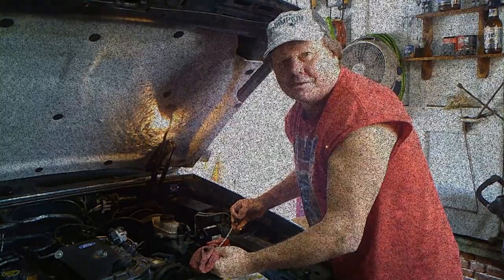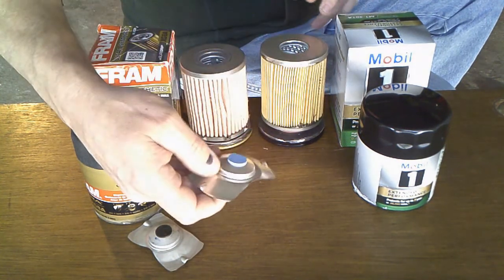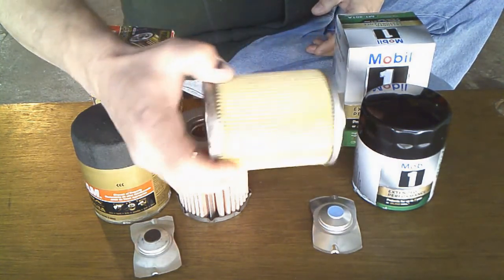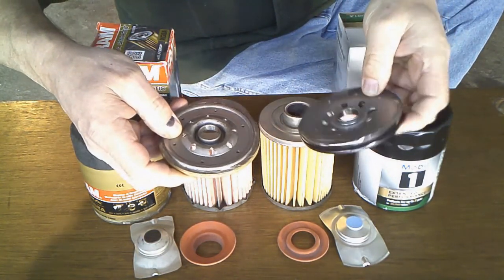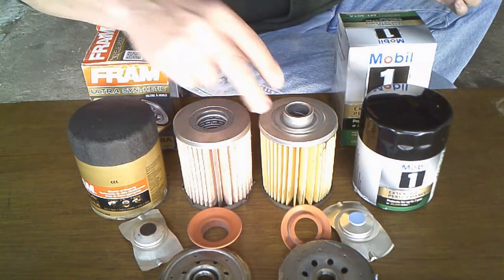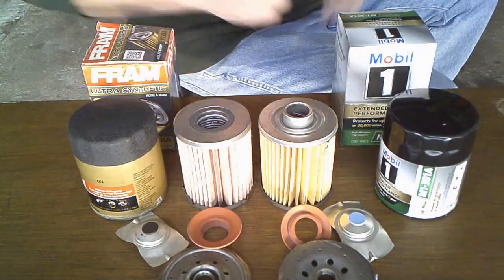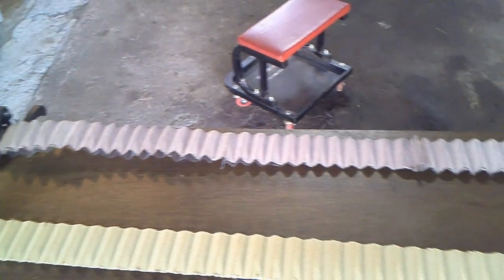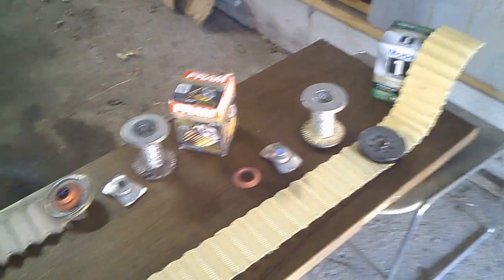Fram Ultra Oil Filter Cut Open XG8A vs Mobil 1 Oil Filter Cut Open M1 301A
Oil Filter Inspection. Is one oil filter better than the other? Let's see what's inside these oil filters.
Welcome!